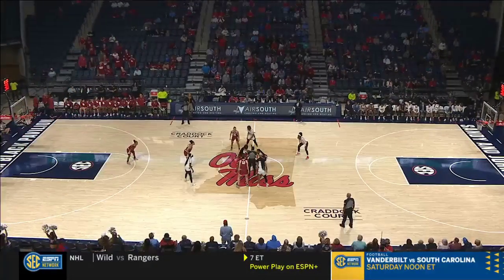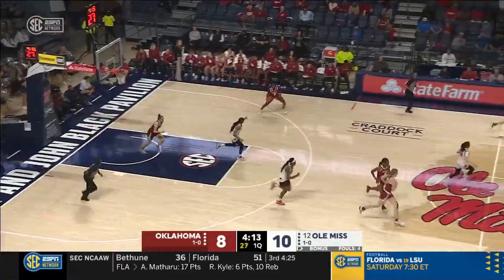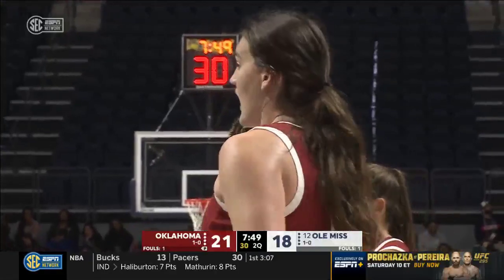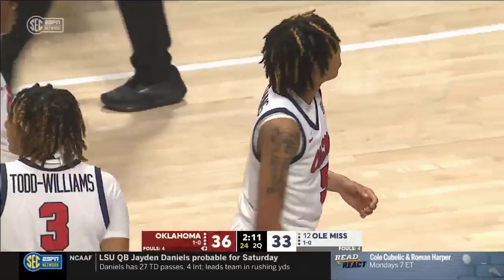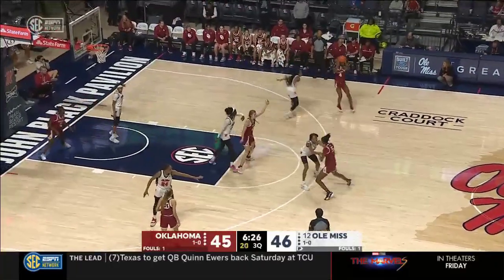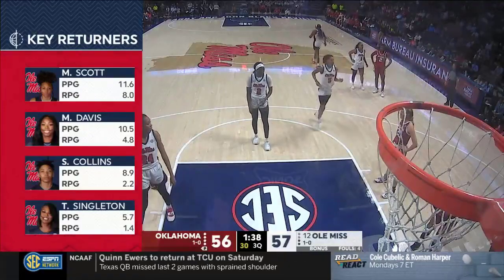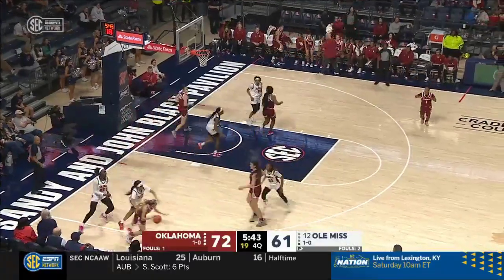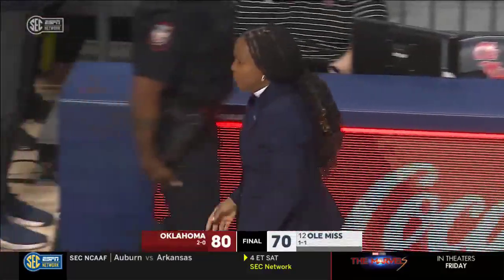Oklahoma vs #12 Ole Miss | NCAA Women Basketball 11/09/2023